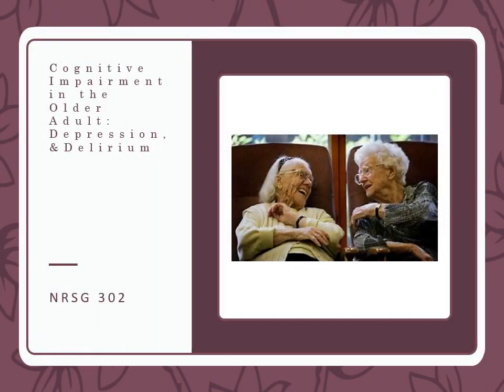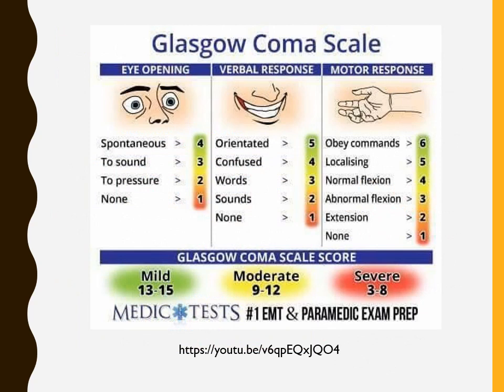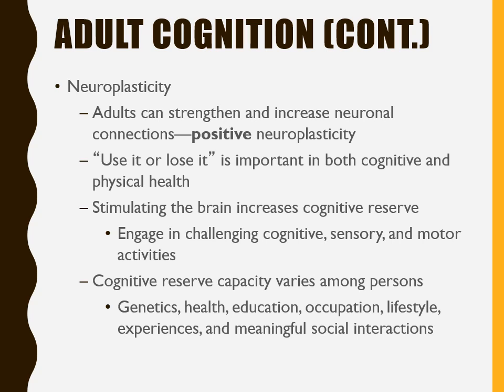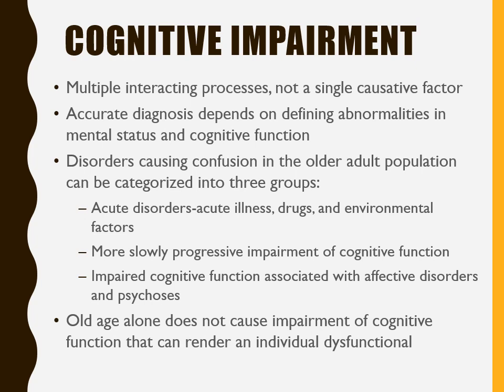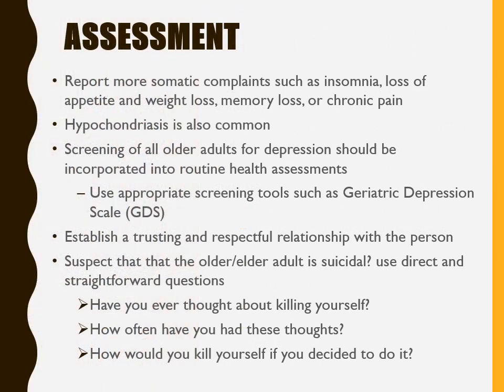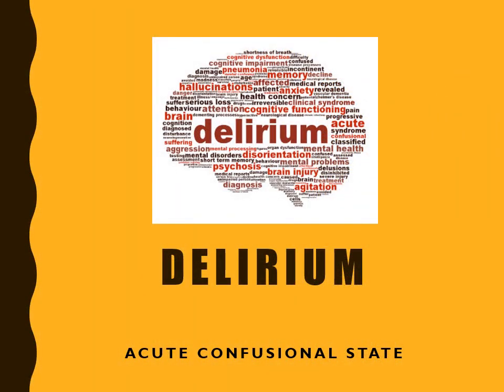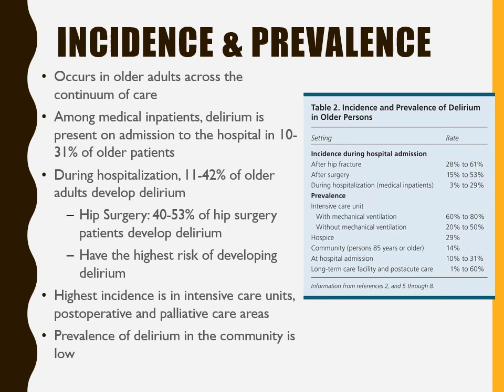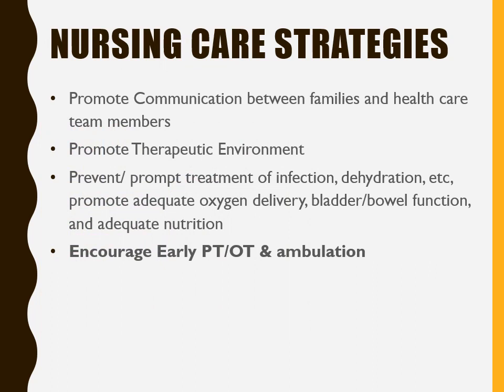1A. Cognitive Delirium